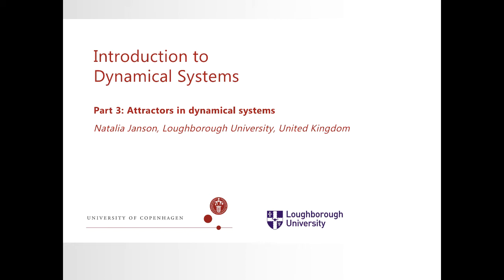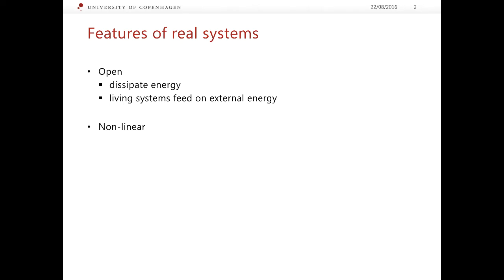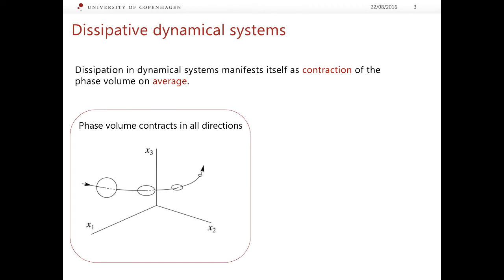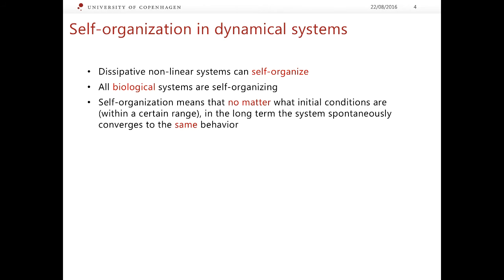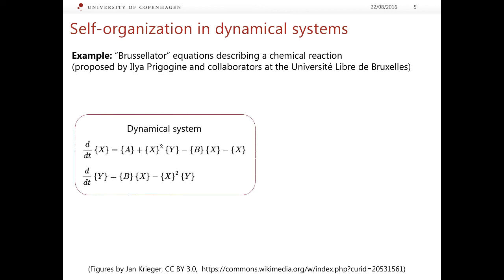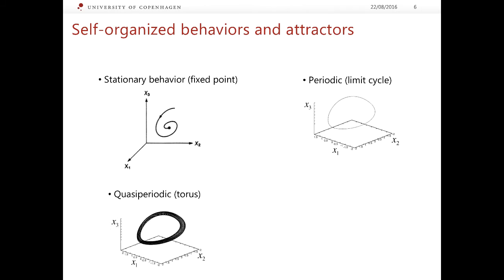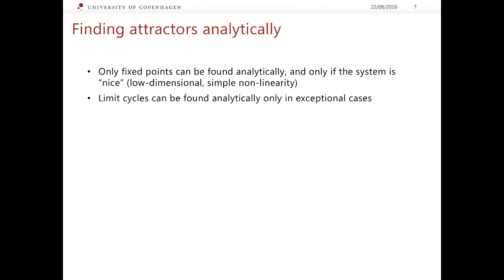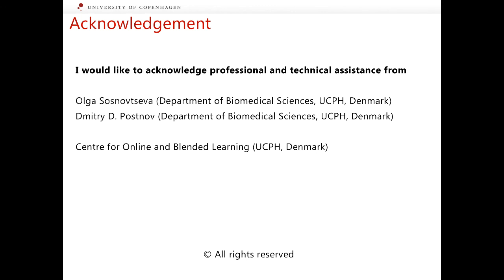Dynamical Systems, Part 3. Attractors in dynamical systems (by Natalia Janson)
Mathematical modeling of physiological systems: Dynamical Systems.
Part 3: Attractors in dynamical systems.      This lecture describes the features of real systems, i.e. those existing in the macroscopic world around us, which are dissipative, open, non-linear and often capable of oscillations.  Self-organisation can be mathematically described as starting from  randomly chosen initial conditions in the state space of the relevant dynamical system, and automatically converging to the same geometrical object , called attractor. There are four types of attractors, namely, fixed points, limit cycles, invariant tori and chaotic attractors. Usually, only fixed points can be found analytically, and it is demonstrated how this can be done using an example of the famous van der Pol oscillator.      A lay introduction into the use of dynamical systems to understand living systems is given here [Janson "Nonlinear dynamics of biological systems", Contemporary Physics 53:2, 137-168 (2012)].